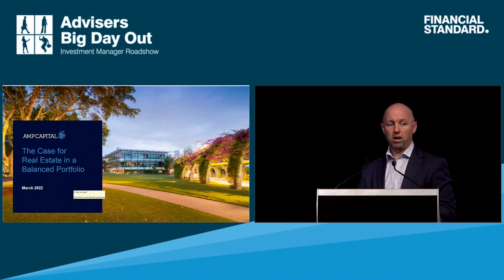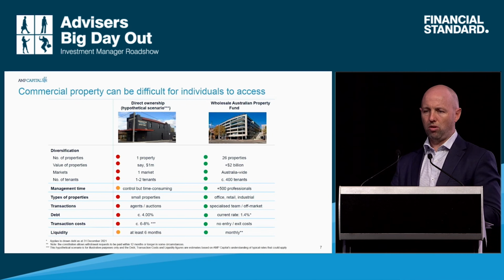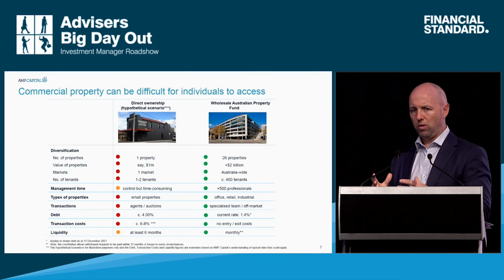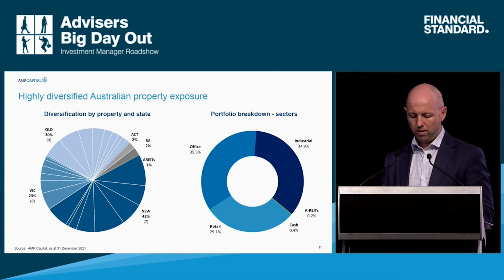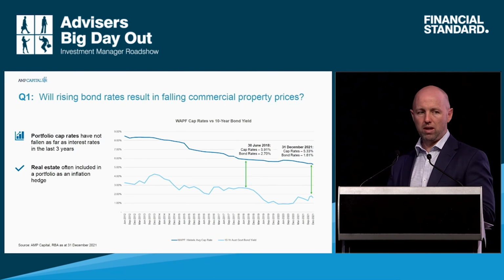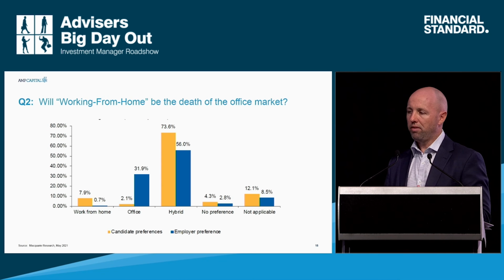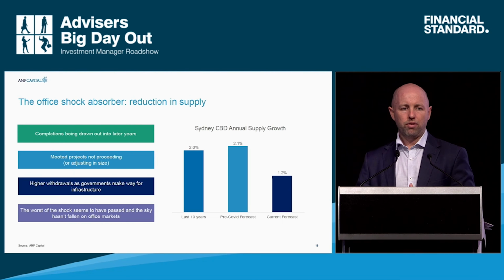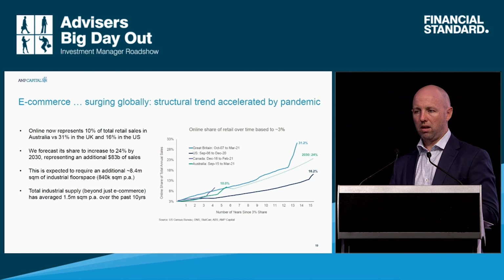Commercial real estate market update (full)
Christopher Davitt - Fund Manager, Wholesale Australian Property Fund, AMP Capital